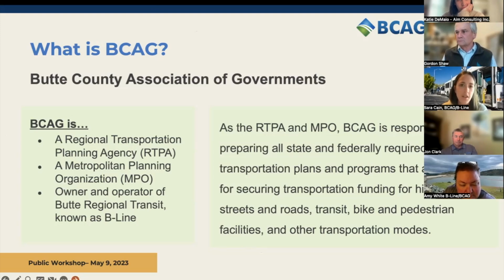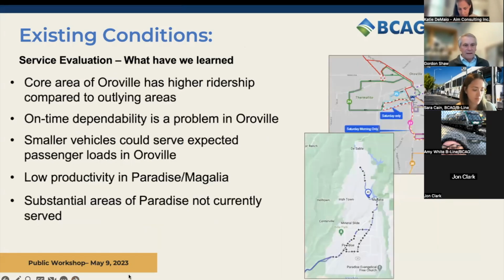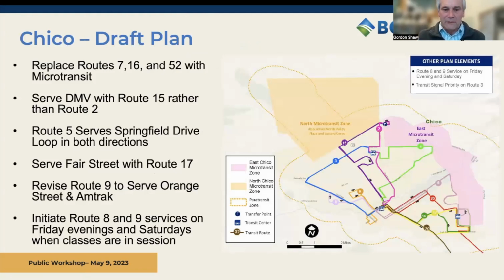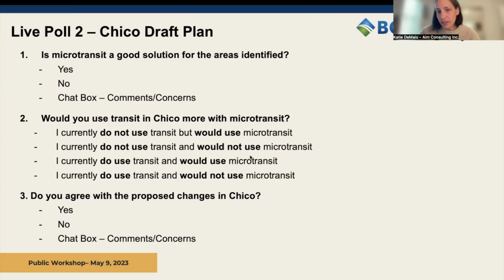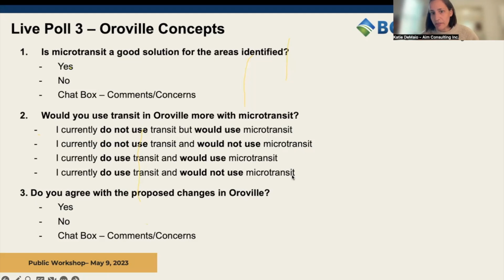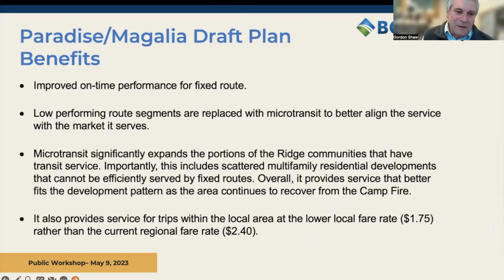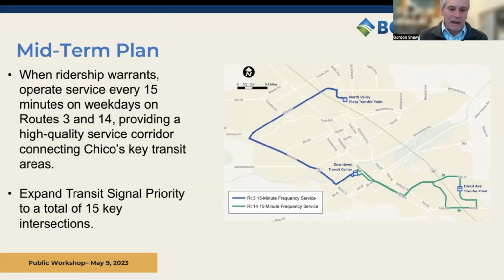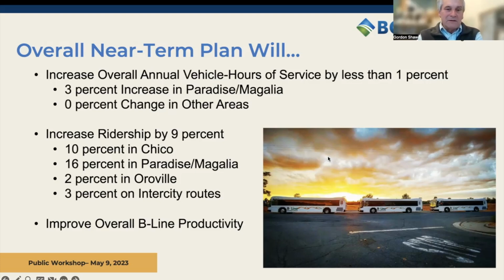BCAG Routing Study Workshop #3 - 5/9/23